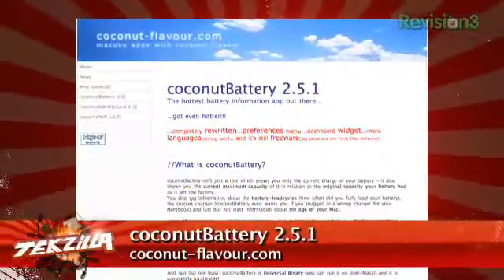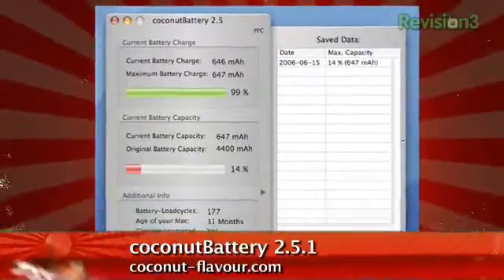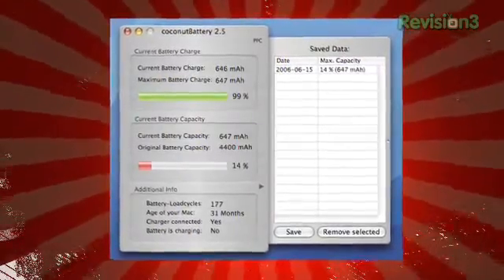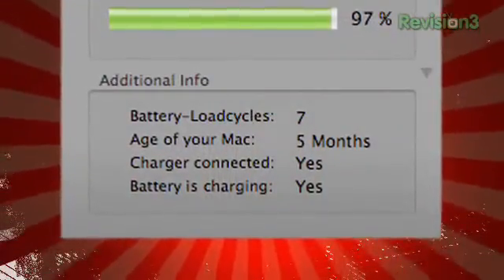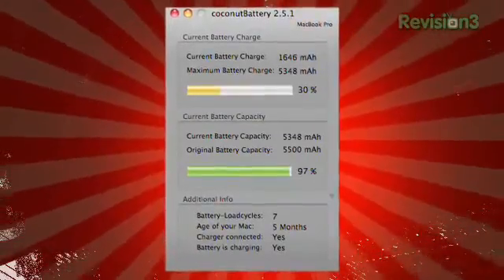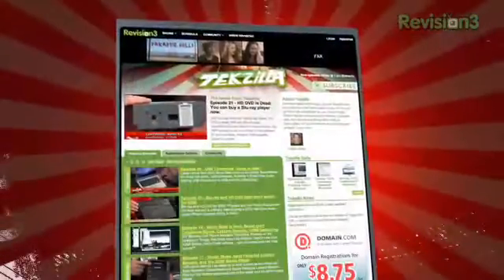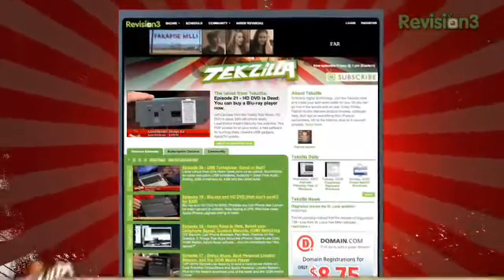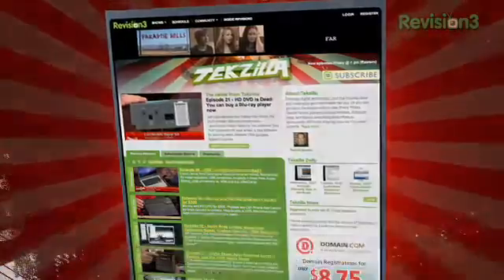Tekzilla Daily Episode 55 Monitor Your Batterys Life